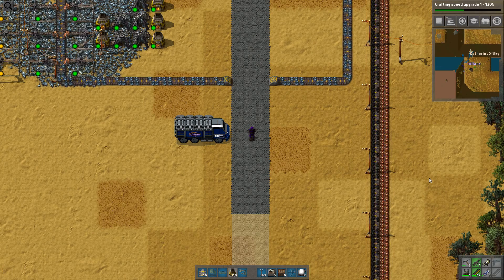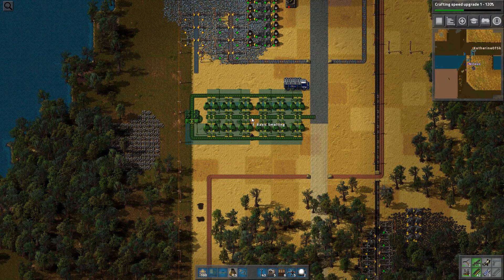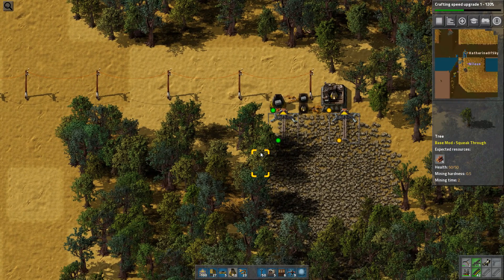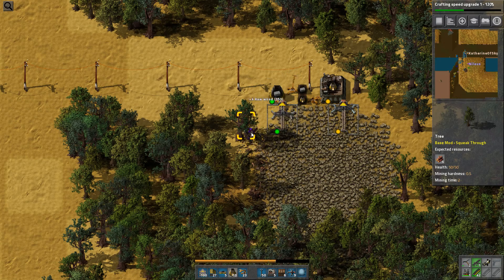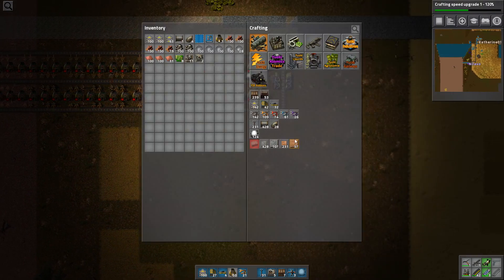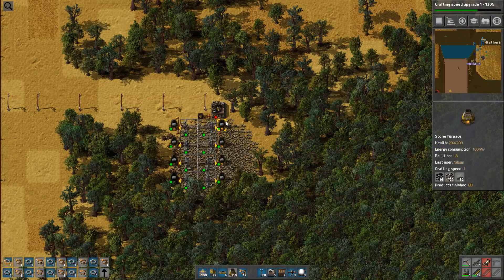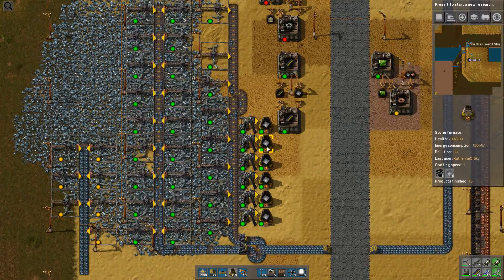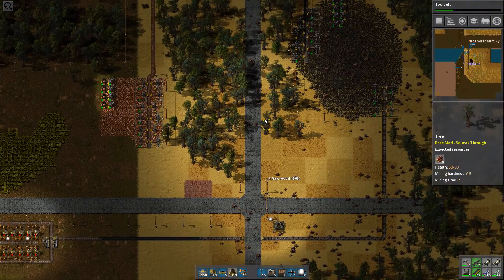Factorio Islands - E03 - Smelting columns - Yuoki Industries coop with KatherineOfSky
I am once again joined by the acclaimed KatherineOfSky in this modded series in 0.15.
This time we are adding Yuoki Industries as the main modpack for the series.
Yuoki Industries add new resources, new machines and lots of interesting end-game buildings with unique capabilities.

MAP:
The brilliant unique map is created especially for us by "grilledham" of the REDMEW community. The map will be made available shortly...